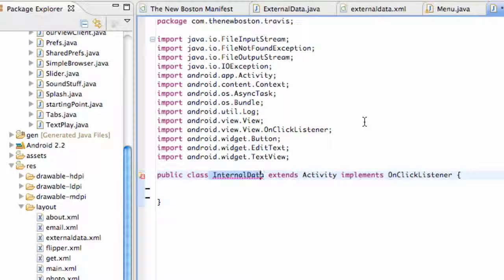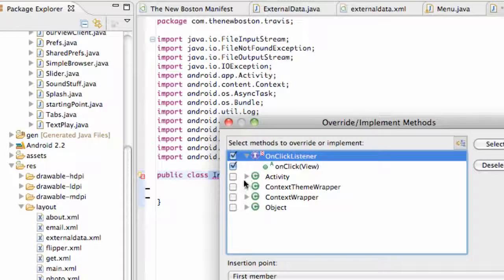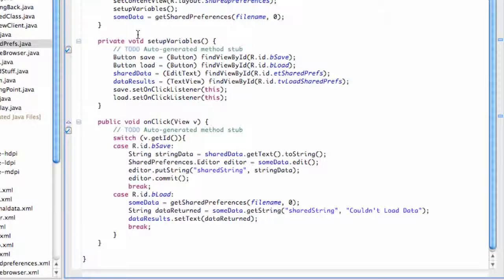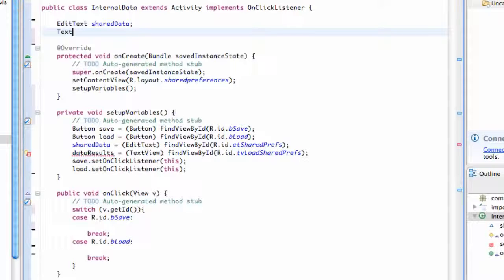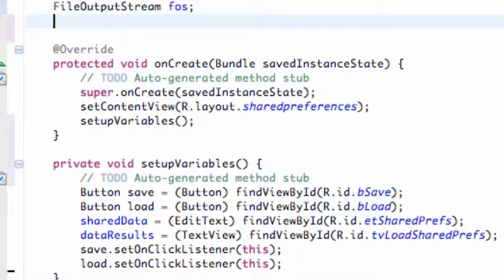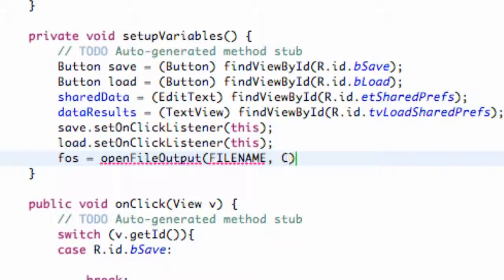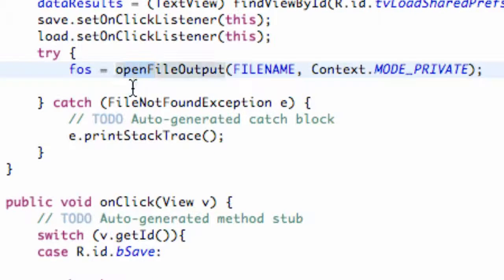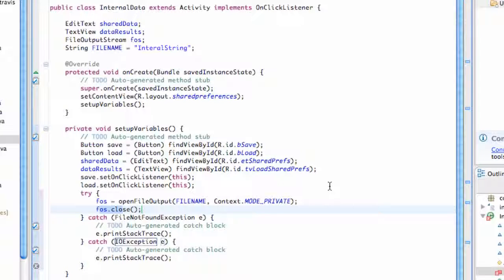- 98 - File Output Stream for Internal Storage.MP4